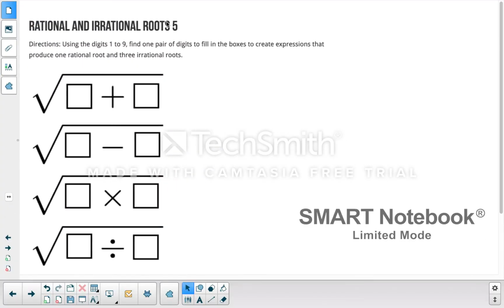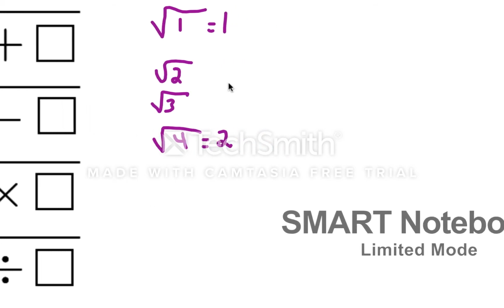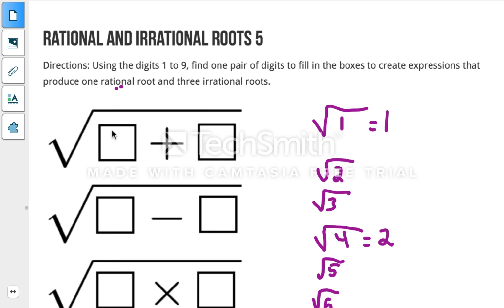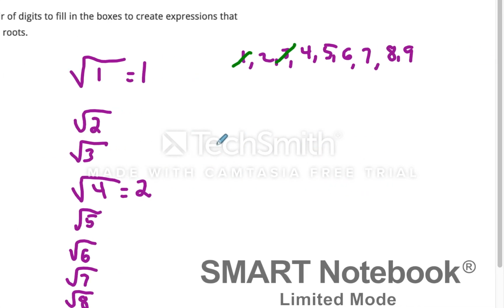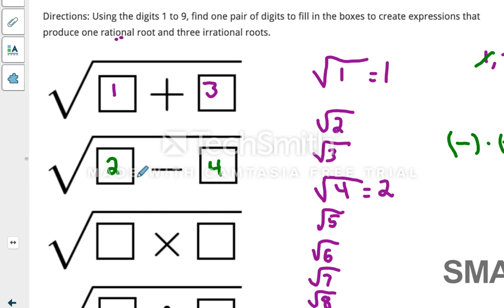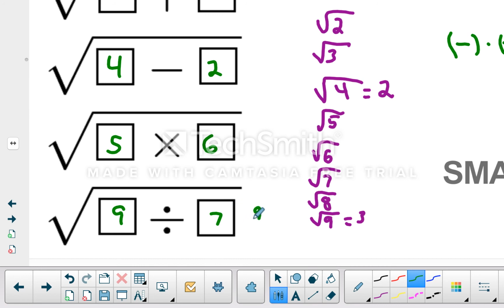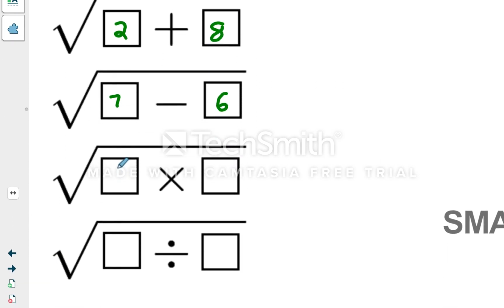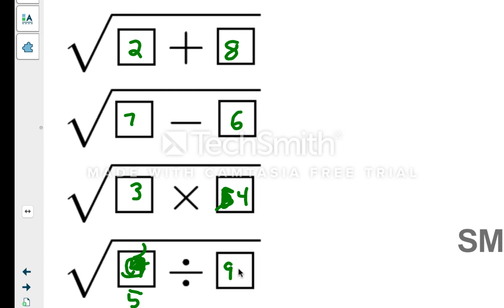Open Middle Week 1